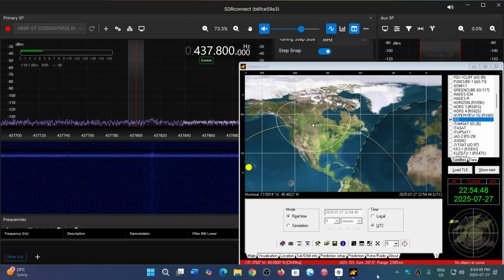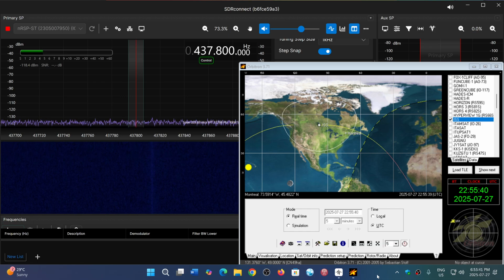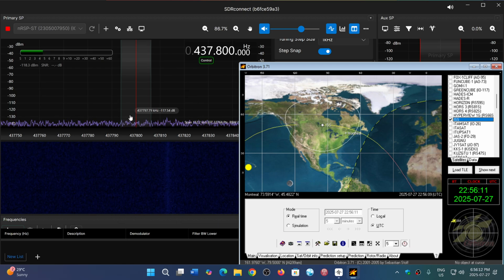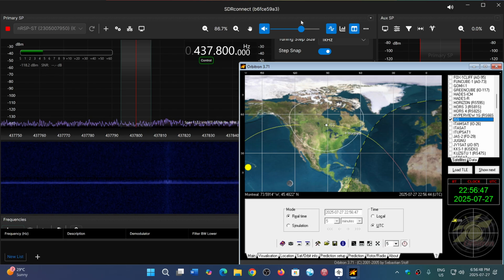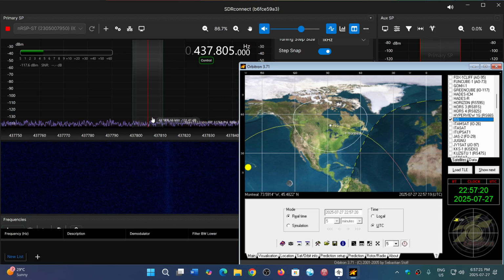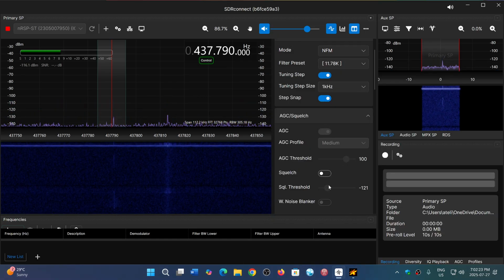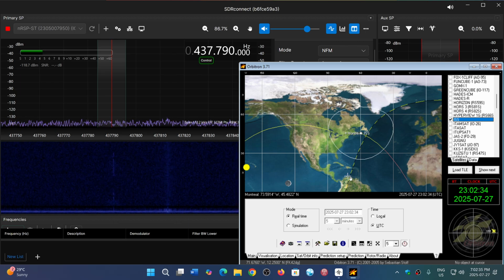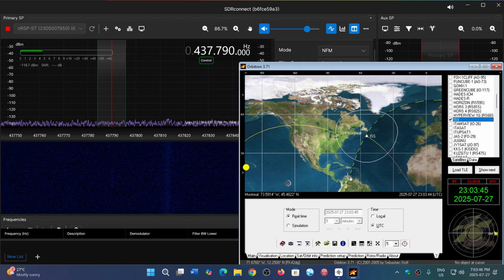International Space Station repeater in the sky 437.800 MHz UHF FM mode SDRplay nRSP-st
Receiving the ISS repeater as the station is passing over Montreal